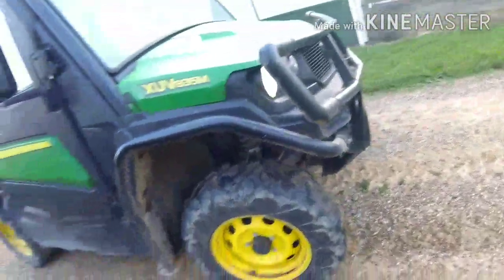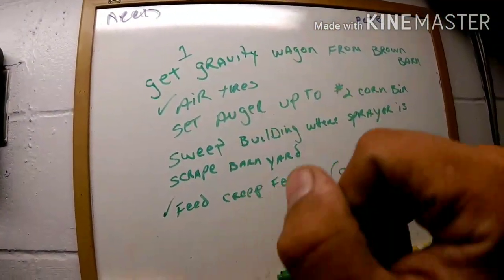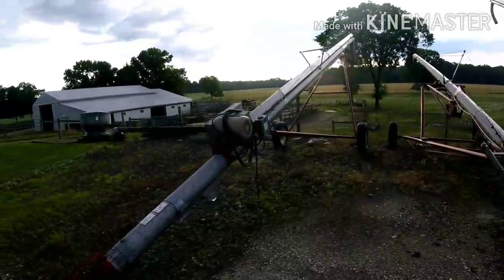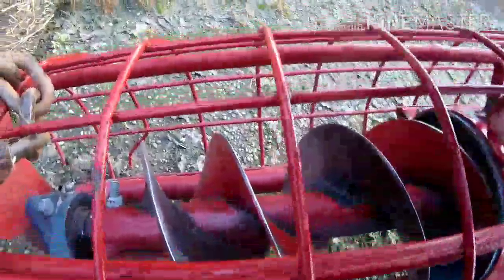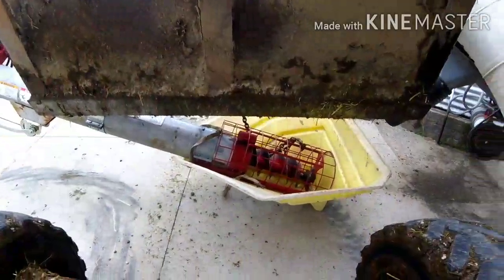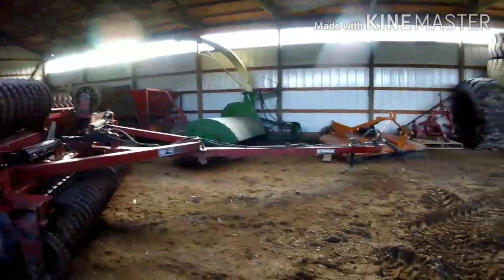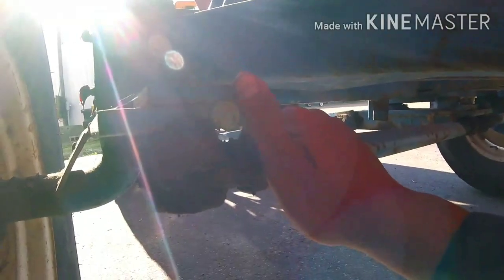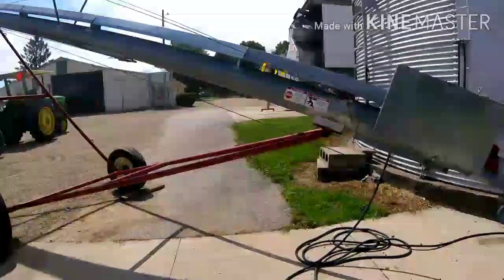The neverending shuffle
This video is about. The neverending shuffle